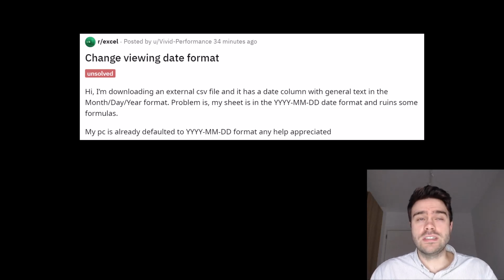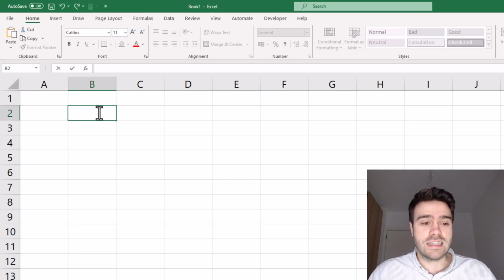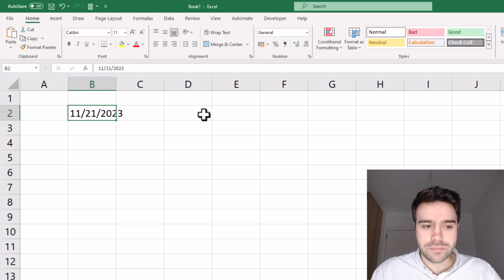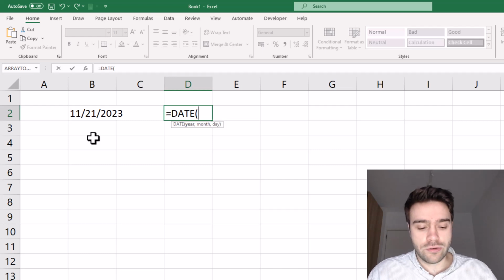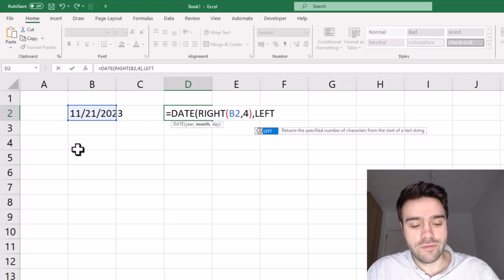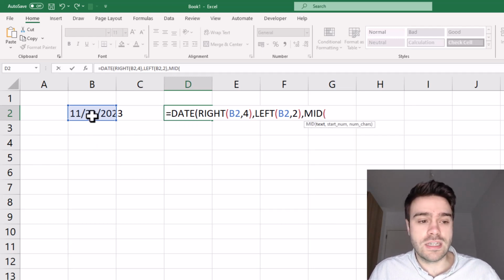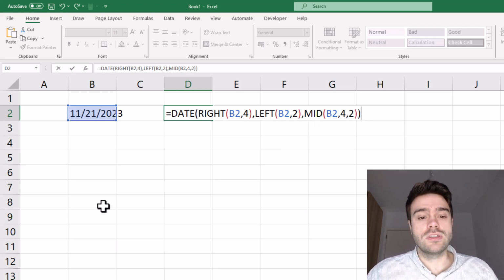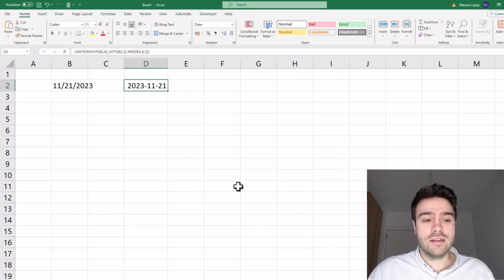Change Text to Date Format in Excel